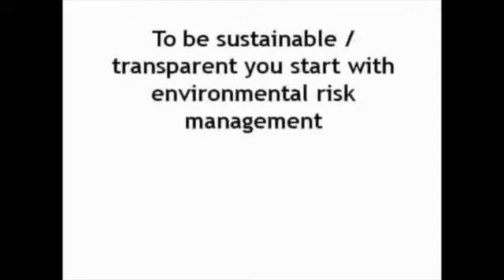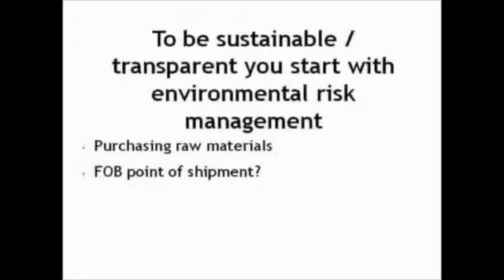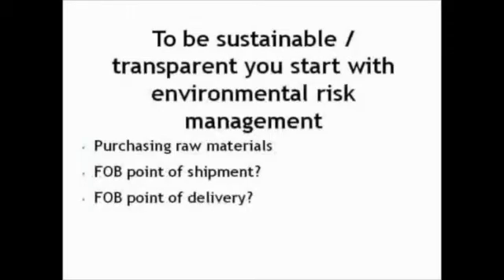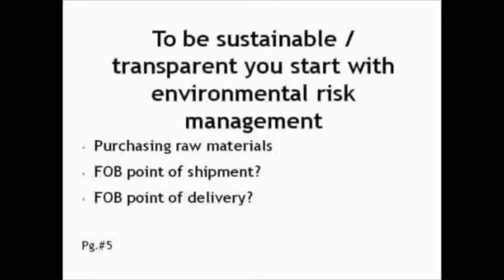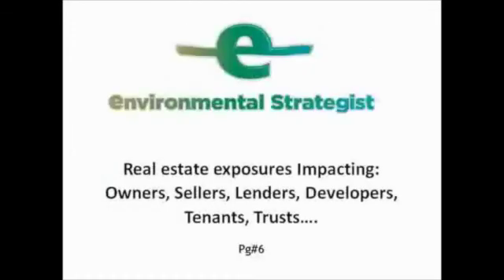Environmental Risk Management